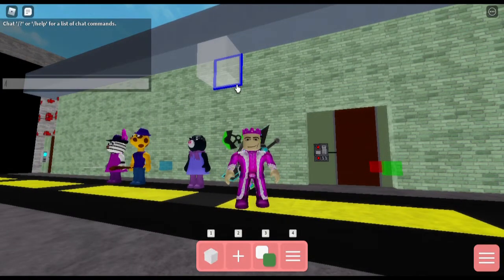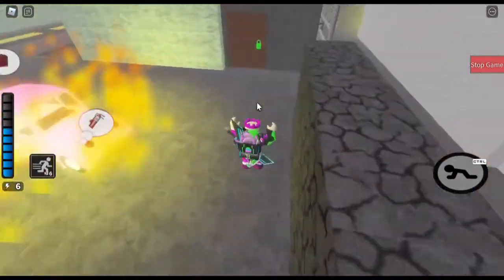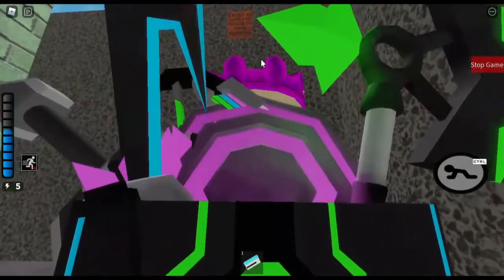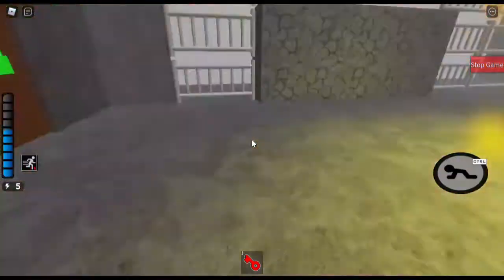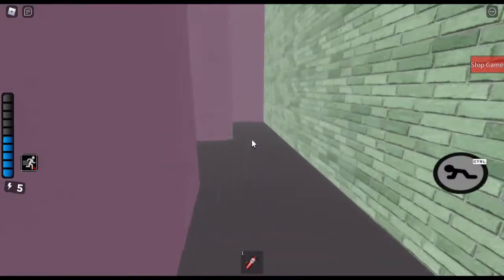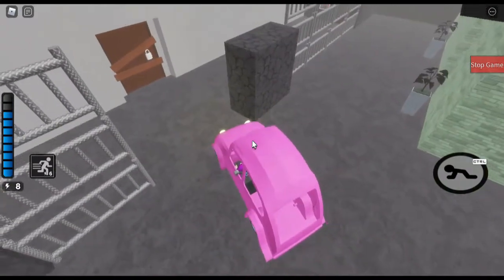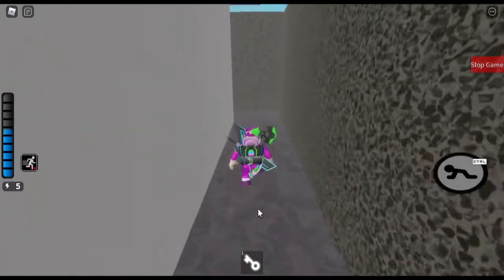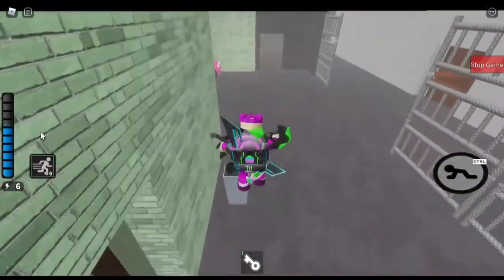Chapter 4, Military Base?! Piggy Concept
Now this is interesting... :) I hope you like it! :D

I hope you liked this video! I would be so hyped!

About Simagflo:

I will upload any content so you can watch any of my videos! And, new year, new adventures!